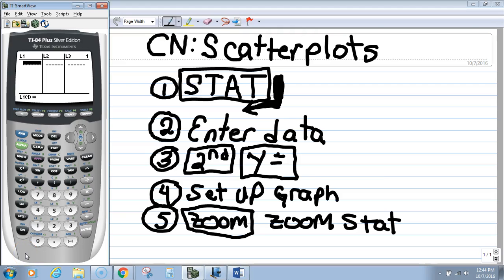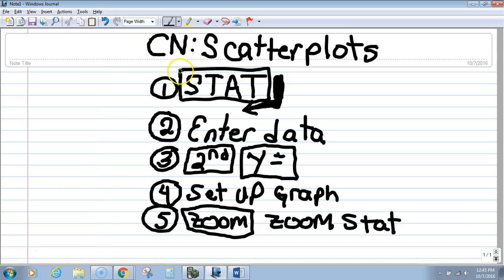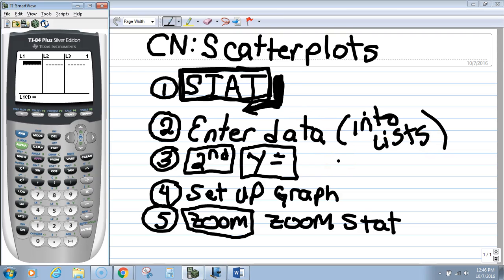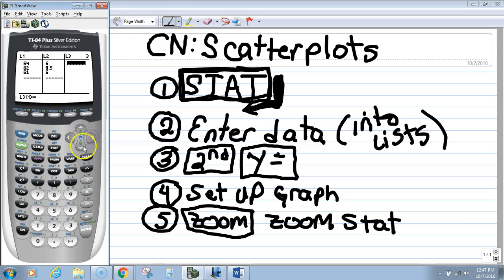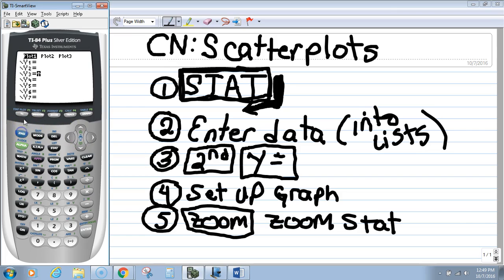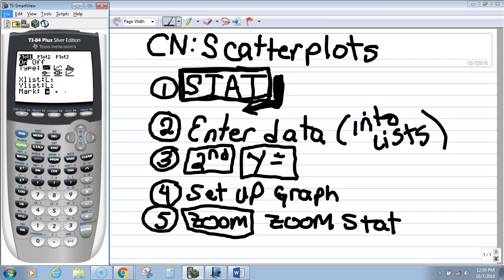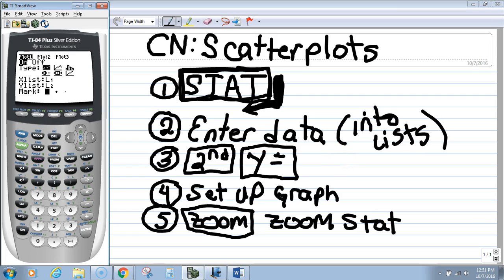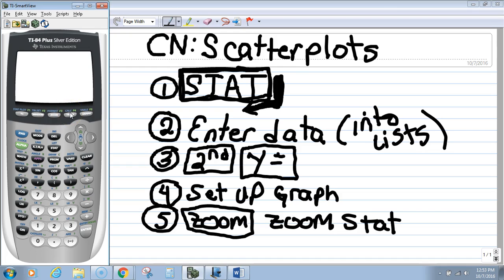CN Scatter Plot